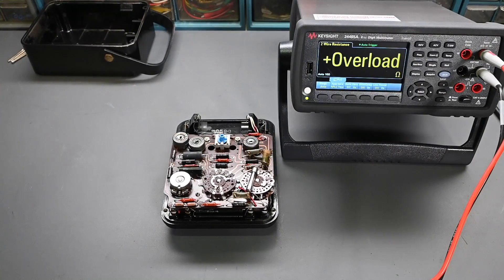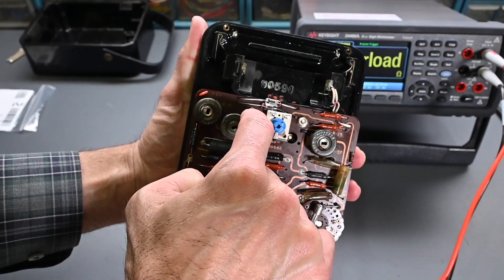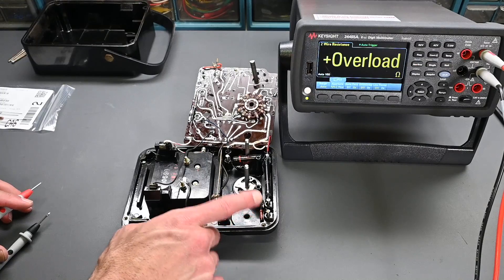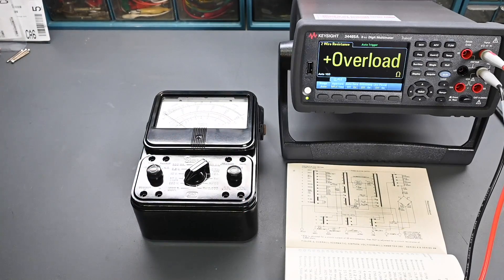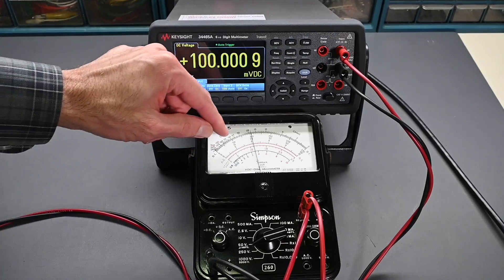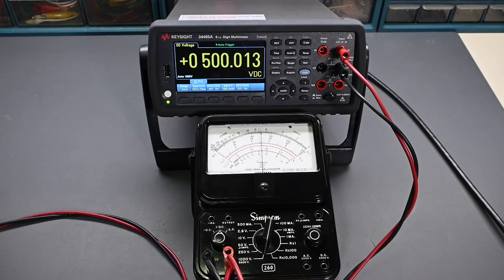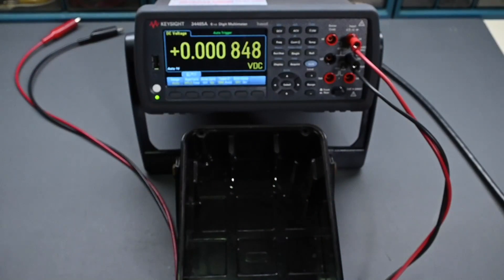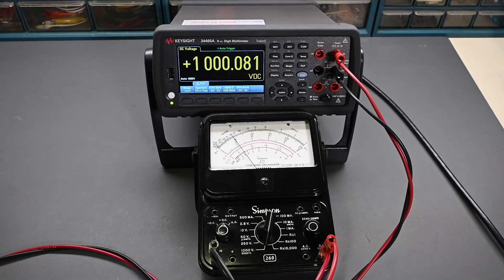Simpson 260 - 4 VOM Troubleshoot And Repair - Part 2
Follow along as Erik troubleshoots, repairs, and tests this vintage Simpson 260 - Series 4 VOM with a problem on the DC volt ranges.